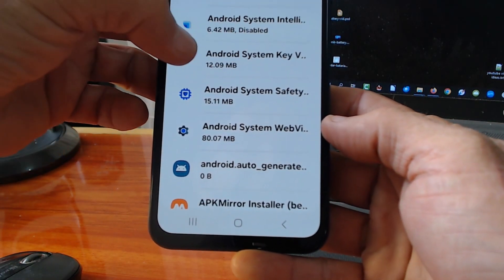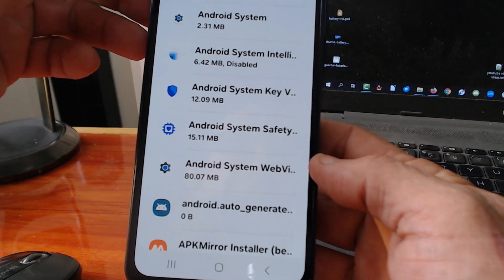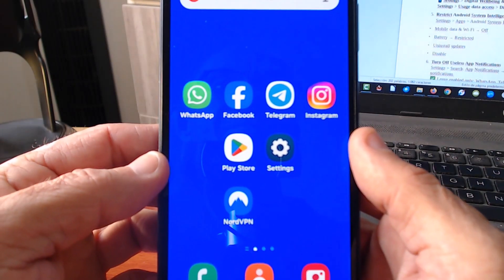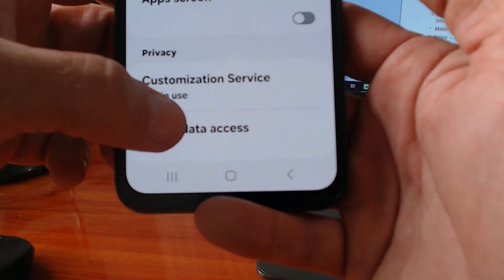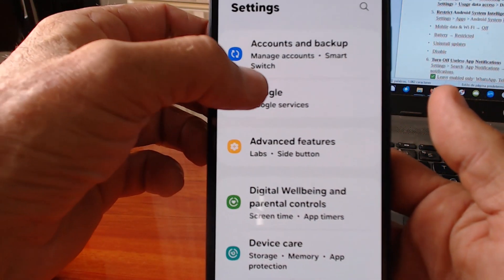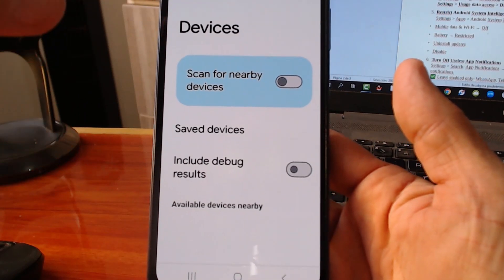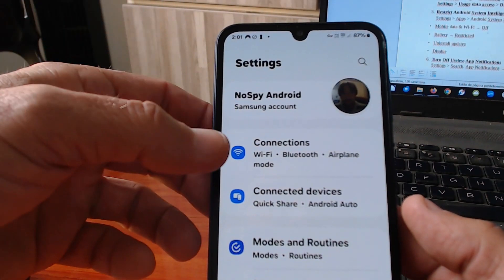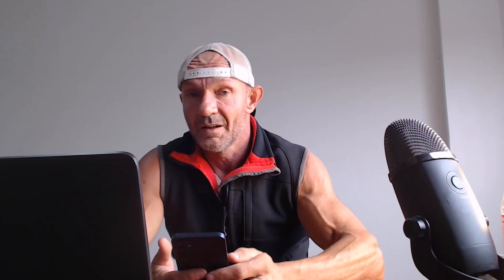These Spying Apps are DRAINING your PHONE'S Battery! (CENSORED)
Whether you're using Android 12, 13, 14, 15 (One UI 7.0) everything shown in this video will be 100% compatible. ⚠️ Is your Android phone draining battery like crazy?
It’s NOT your screen. It’s not your apps. It’s certain background features silently running nonstop.

In this video, I show you how to disable or remove six pre-installed system components that run in the background, scan constantly, and eat your battery — without asking. These are services you probably never opened, yet they never stop working.

👀 What we cover in this guide:

– Android System Intelligence – collects usage patterns and runs continuously
– Android System Key Verifier – performs security checks that can impact performance
– SafetyCore – scans media files silently under the claim of content protection
– Digital Wellbeing – tracks app usage and screen time, constantly logging data
– Nearby Device Scanning – searches for Bluetooth and Wi-Fi devices nonstop
– Nearby Printer Scanning – runs 24/7 even if you’ve never used a printer

📵 I show step-by-step how to remove or disable each of these features — no root, no ADB, no tricks. Just real settings that work.

🛑 This isn’t about saving 2% here or there.
If your phone charges more than once per day, this might actually double your battery life.

⏱️ Total video time: 8 minutes
🎯 What you get: Better battery, smoother performance, and fewer background drains.

💬 Drop a comment if you notice a difference.

00:00 Why our phones use so f-ing much battery
02:19 Disabling apps and editing battery slurping settings
07:27 Extra tips everyone should know
08:17 Explaining why I had to bleep stuff out
08:49 Explaining what the 3 spying apps do and what they pretend to do